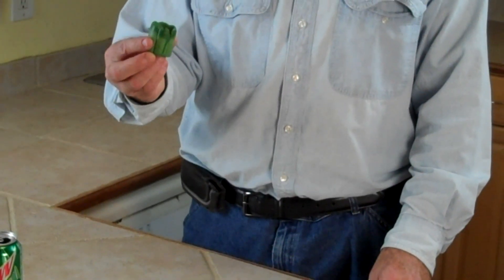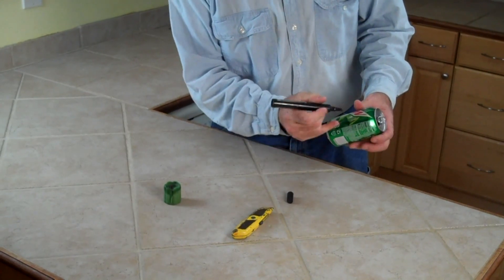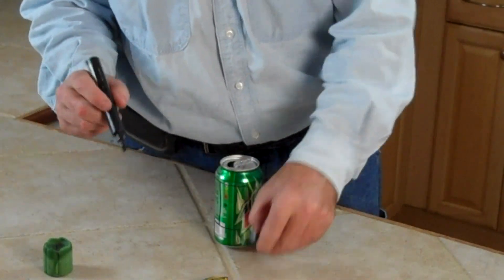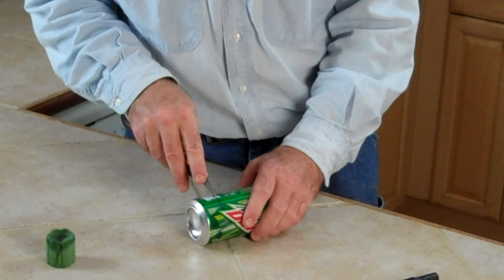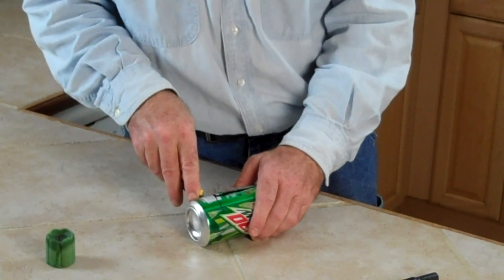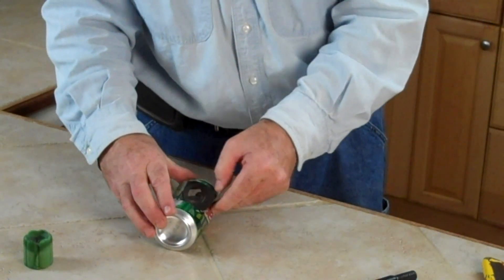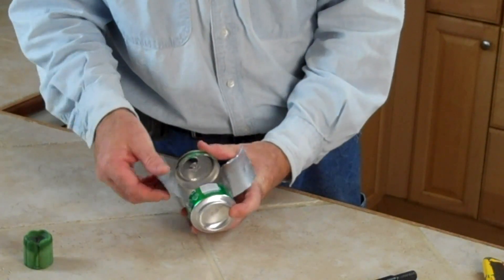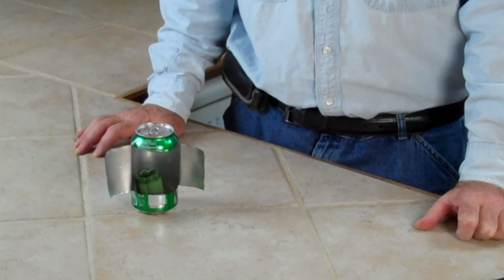Another Idea For Emergency Lighting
Lighting for an emergency.